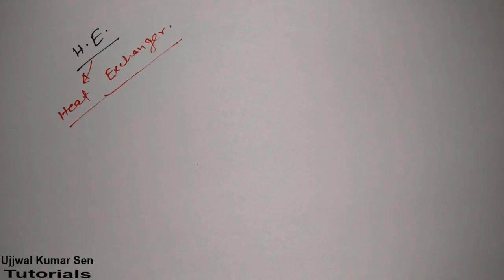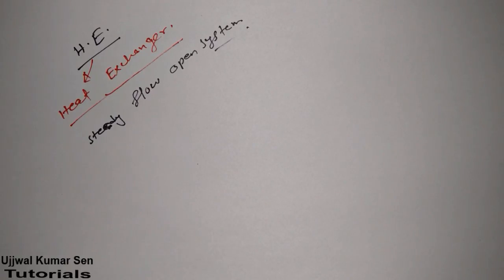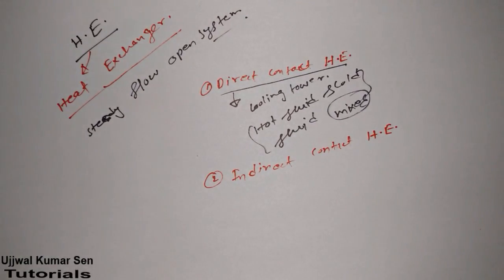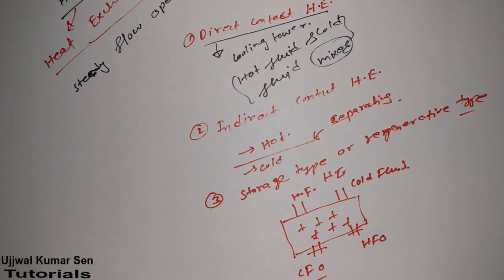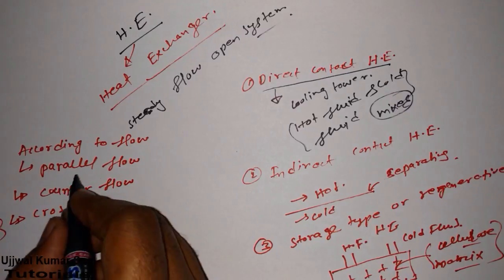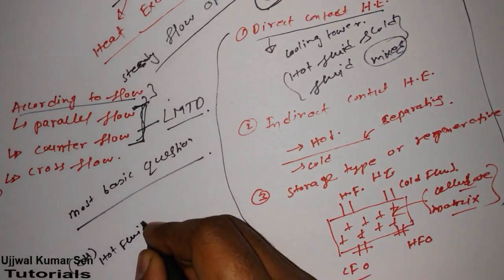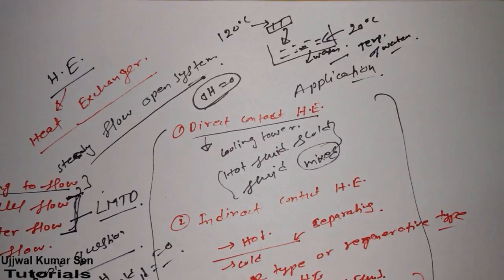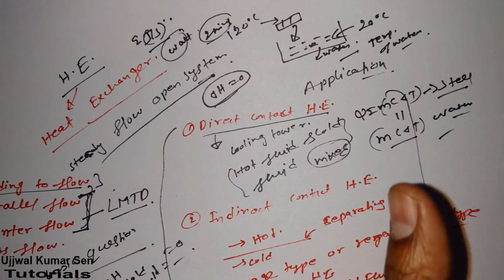Heat Exchanger and Types of Heat Exchanger HMT Tutorial- 19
Heat Exchanger- It is a device which used to transfer heat with maximum rate and minimum cost.

There are many types of heat exchanger-
1. Direct contact
2. Indirect contact
3. According to direction of flow like paralell flow, counter flow & Cross flow.